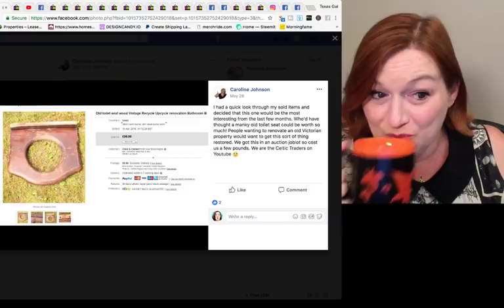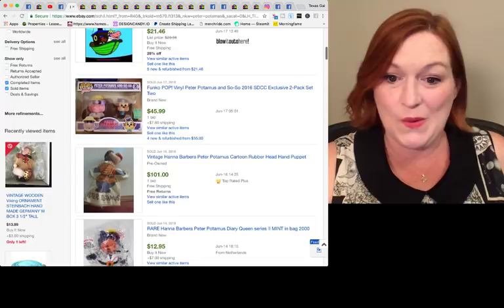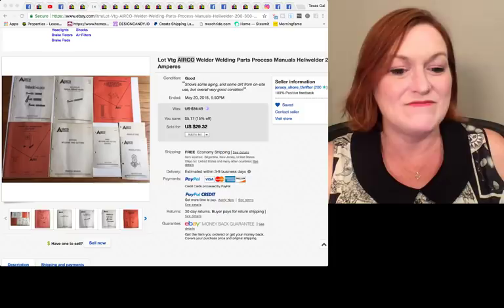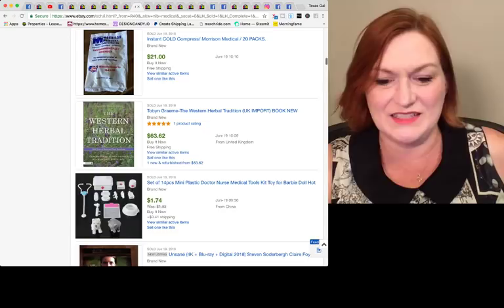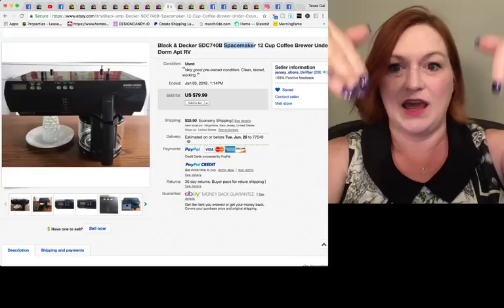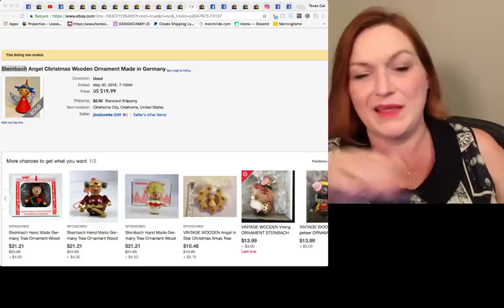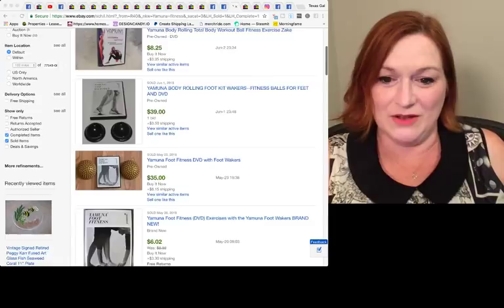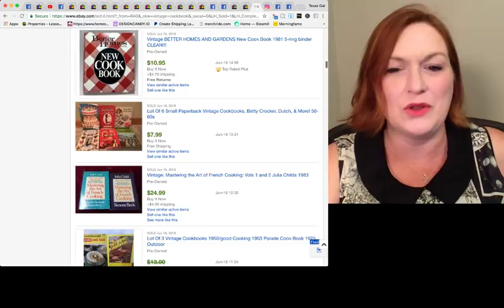Ebay Bolo 2018 - ILOT Tips - What Sells On Ebay 2018 - Reselling & Thrifting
We started a BOLO (Be On The Lookout) Thread in ILOT (International League of Thrifters) on Facebook.  Come share a BOLO and your social media link for the next ILOT EBAY BOLO video!!  If you are wondering what sells on Ebay for a profit, make sure to check out the Ebay Bolo videos on the Reseller Ebay Bolos Playlist!

*Mailbox*
78680

Some of the tools I use:
Canon G7x
Small Photo Tent
Diamond Tester